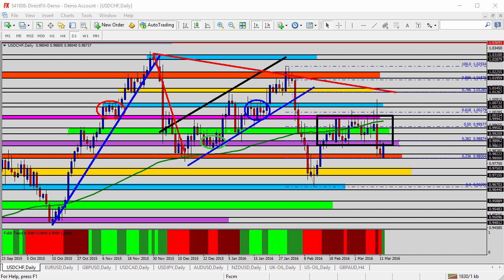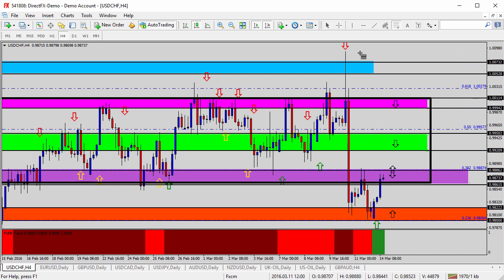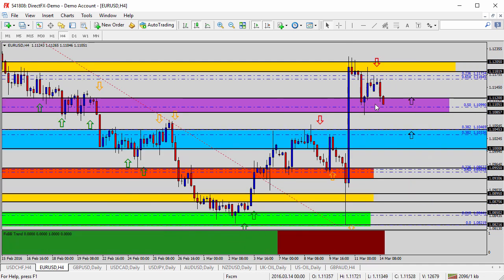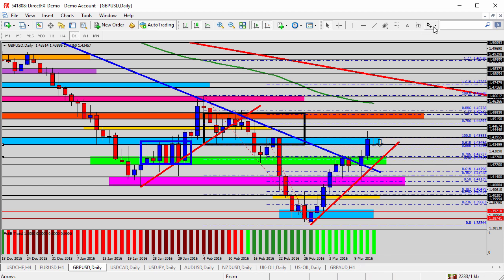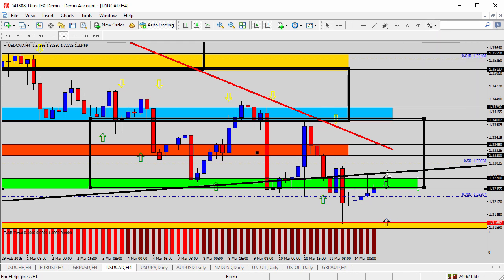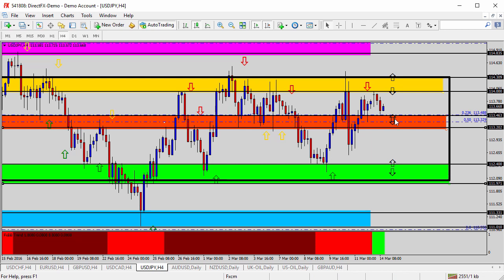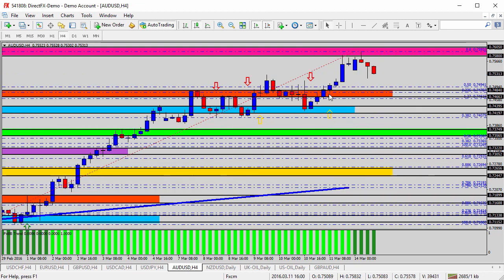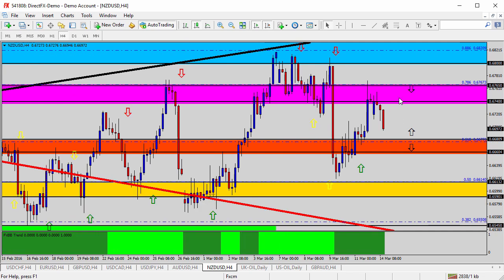Forex Trading Strategies - Forex Update: Overview of US Pairs and Levels to Watch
Let’s get started here on the US Dollar versus the Swiss Franc [USDCHF]. We’re looking at the daily timeframe. Over here at the right-hand corner of the chart, we have been studying this black box over the past several weeks. And as you could see, we were stuck inside this range, inside this period of congestion inside the black box, finding support into the mid-0.9800s. Resistance up towards the parity level, the 1.0000-level and the pink-shaded area at the top.

We’ve been bouncing around in here for several weeks. We saw, last week, an attempt to breakout, getting above the 1.0000-level on news, pressuring higher all the way up into the 1.0090-level and it turned right back around rapidly, getting back underneath the 0.9850, 0.9860-level, pushing all the way down towards 0.9800. Today, we see the market opening a little bit lower than the close on Friday and now pressuring back up towards the 0.9860s and 0.9880s.

Purple-shaded area today will be a key point for the day today. If it stays underneath it, then we look for the continuation lower. Historical supports here obviously represent a potential resistance into this same area, all the way up into the 0.9885, 0.9890-level, the purple-shaded area. As long as it stays underneath it, there’s potential for the continued fall back down to the orange zone and of course under the orange zone, we’re back down towards the mid-0.9700s and the yellow-shaded area down here.

If it breaks back above the purple zone and we start to see the buyers come back in, pressuring back up towards the 0.9900 or even the parity level is a possibility. So, key level to watch will be this purple-shaded area today. Take it down here towards the four-hour timeframe. We’ve already seen a little bit of resistance late last week here into this purple-shaded area. That’s what I would suspect we’re looking for today. We’re looking for resistance into this purple zone, underneath the 0.9885-level.

As long as it stays underneath there, the possibility of falling back down to the orange zone is something we’ll be watching for. Any push back above 0.9885 and even as high as the 0.9900-level, we’ll be looking for it back higher, once again back here towards the green zone or like I said, even as high as the parity level, all the way back up here towards the pink-shaded area.

One quick Fibonacci retracement measurement from last week’s high, down to the current low on the chart. We find the .236 sitting right here at 0.9870. Basically where the current market price is. .382 is once again back up here towards the green-shaded area at 0.9913. So, short, if you’re looking to sell this currency pair and go short, you’re in that area that provides a fairly low risk, high reward opportunity. You’re going short here underneath 0.9885. Stop losses are above it. Of course green-shaded area could be a little bit more aggressive. Your stop loss is above there, targeting the orange-shaded area or even back down into the mid-0.9700s for the USDCHF today.

Moving on over to the EURUSD. Just the opposite. Of course over the past several days, we saw the dip down here to the green zone, the rise all the way back up here towards the 1.1200-level, and now falling back a little bit into the 1.1100-level once again here into the purple-shaded area. This area right here highlighted in purple will be your main area to focus in on today.

We do see the 200-period moving average down here. That’s the green line coming in on the chart. 200-period moving average sitting right here at 1.1045. So, any dip lower could even see it challenge that blue zone and the 200-period moving average as our next support, so we’ll be watching that. Of course closest area is this purple-shaded area for the day today. 1.1100 is the purple zone. 1.1045 or so is the blue-shaded area. Both of those offering clues to support on the current rally that we’ve seen and of course the pullback that we’re seeing right now.